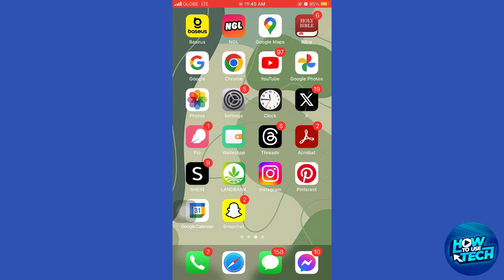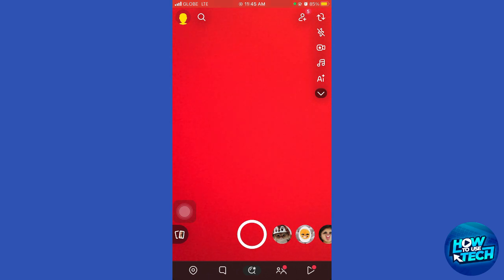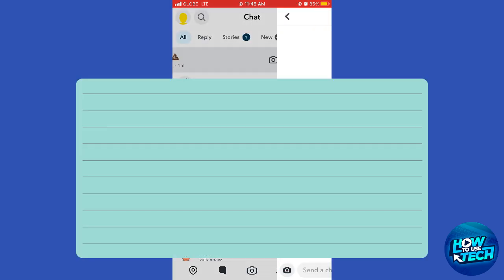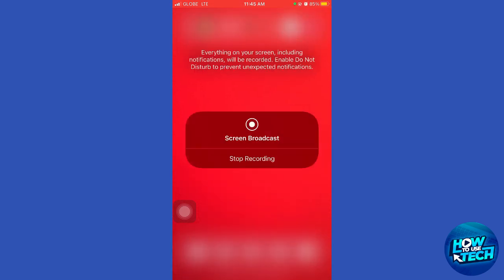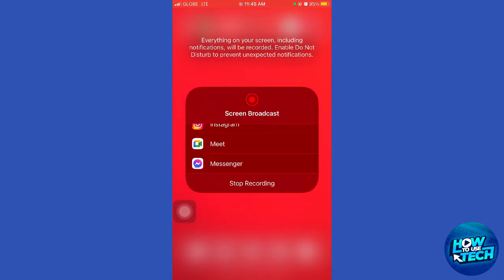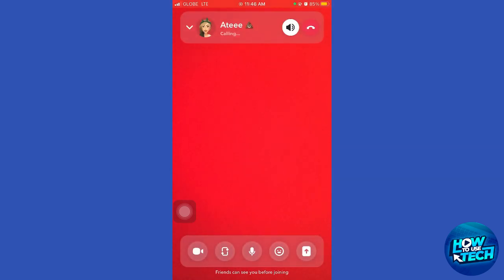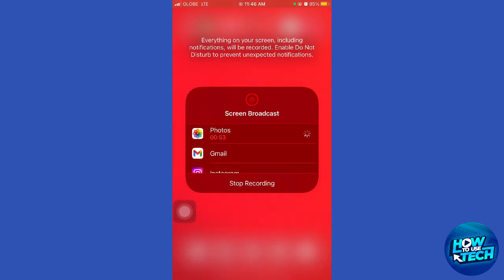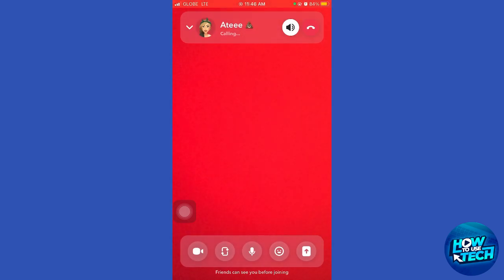How to Share Screen on Snapchat Video Call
In this video , I will show you How to Share Screen on Snapchat Video Call. The method is very simple and clearly described in the video.